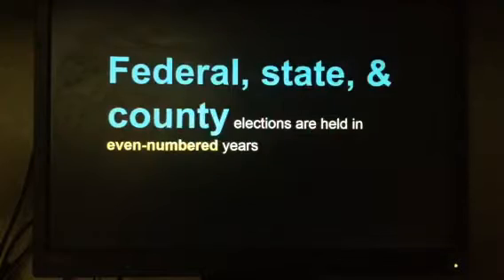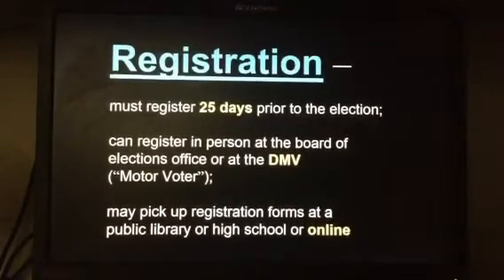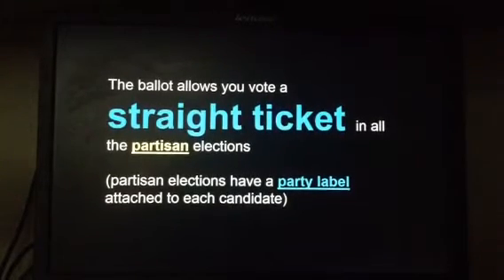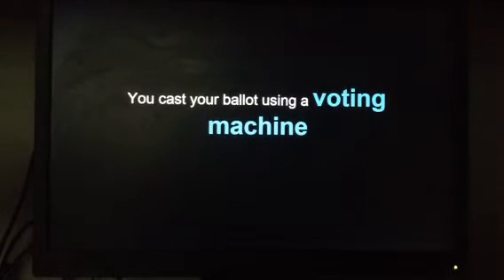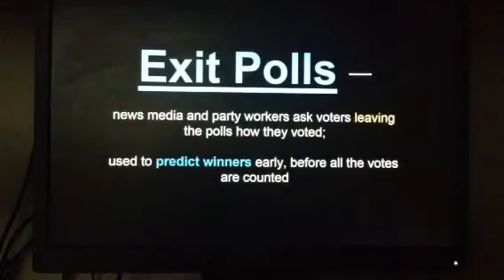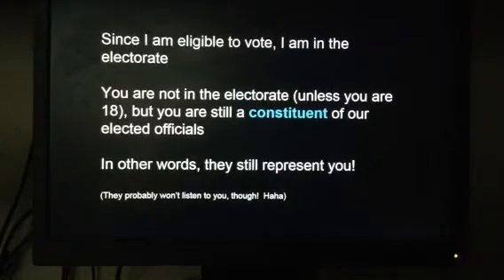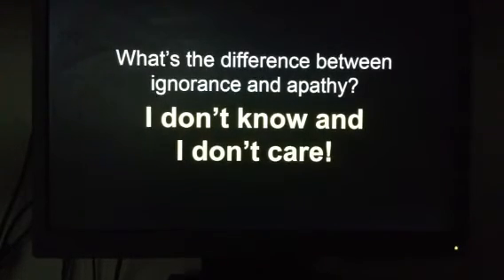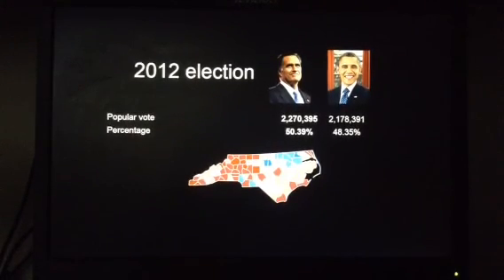Lesson 56: Voting in North Carolina